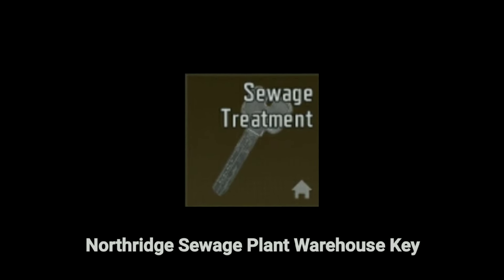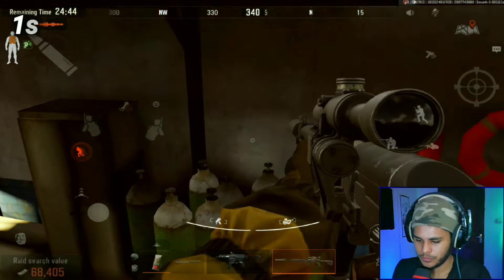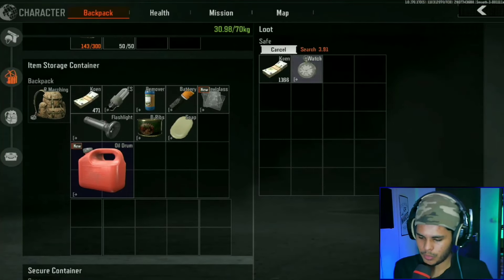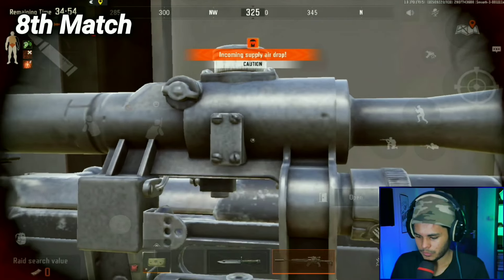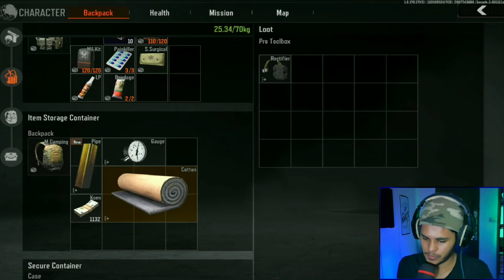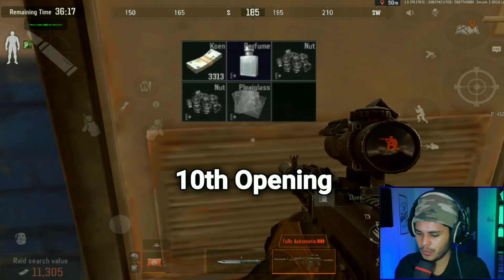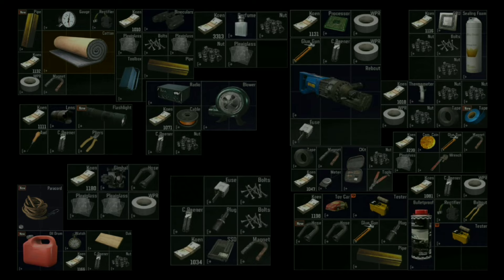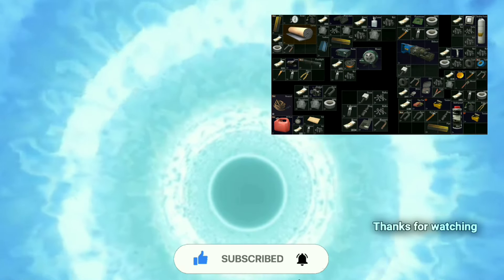The Most Average Key In Northridge - Is It Worth It? (Arena Breakout)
In this video we check out the northridge sewage plant warehouse key in arena breakout to see if it's worth buying it or wasting time on it, hope you enjoy

Not Arena Breakout, But one full gameplay, But being a pro at the game, But high kill game squads wipes, or anything like that. This is a fun time / funny wtf arena breakout moments/ arena trolling noobs, arena breakout exe, but me analyzing keys in arena breakou, Hehe Boiii!!!

Description Tags (ignore): arena, arena breakout, arena breakout gameplay, arena breakout funny wtf moments

~Firestorm